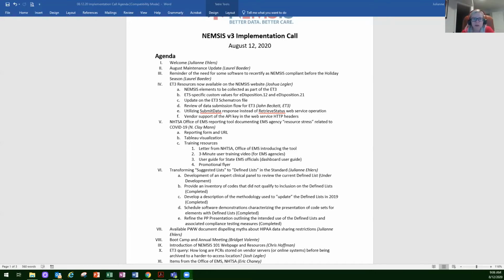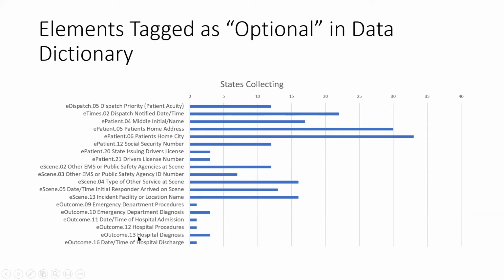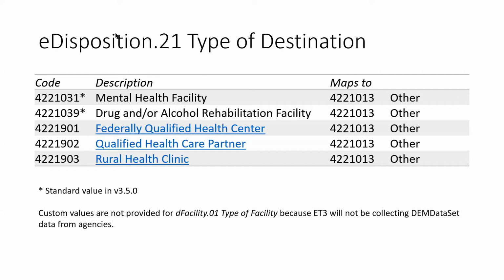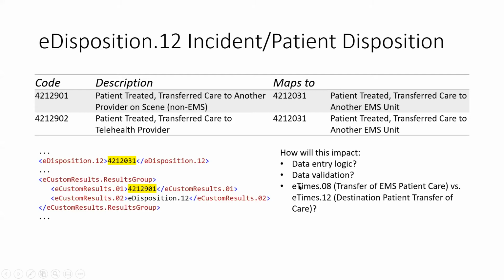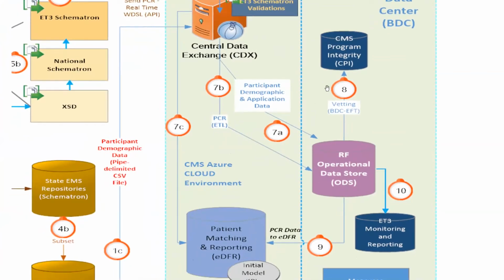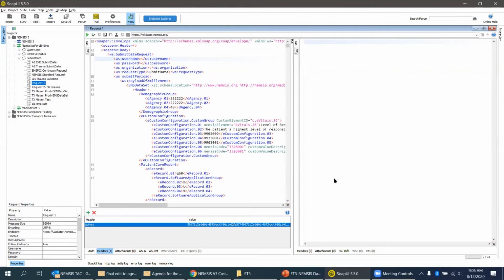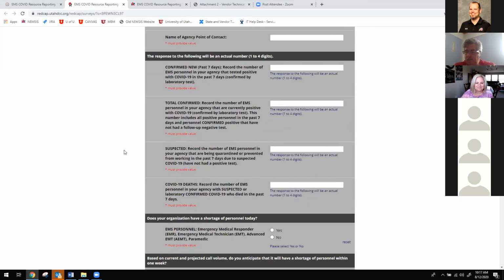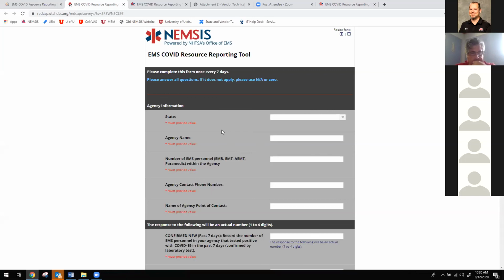v3 Implementation Call August 12, 2020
Agenda
00:00 I. Welcome (Julianne Ehlers)
01:43 II. August Maintenance Update (Laurel Baeder)
02:10 III. A reminder of the need for some software to recertify as NEMSIS compliant before the Holiday Season (Laurel Baeder)
08:19 IV. ET3 Resources now available on the NEMSIS website (Joshua Legler)
   11:23 a. NEMSIS elements to be collected as part of the ET3
   18:06 b. ETS-specific custom values for eDisposition.12 and eDisposition.21
   37:32 c. Update on the ET3 Schematron file
   38:59 d. Review of data submission flow for ET3 (John Beckett, ET3)
1:03:30 X. ET3 query: How long are PCRs stored on vendor servers (or online systems) before being archived to a harder-to-access location? (Josh Legler)
1:06:06 V. NHTSA Office of EMS reporting tool documenting EMS agency “resource stress” related to COVID-19 (N. Clay Mann)
   a. Reporting form and URL
   b. Tableau visualization
   c. Training resources
        1. Letter from NHTSA, Office of EMS introducing the tool
        2. 3-Minute user training video
        3. User guide for State EMS officials
        4. User guide for EMS agencies